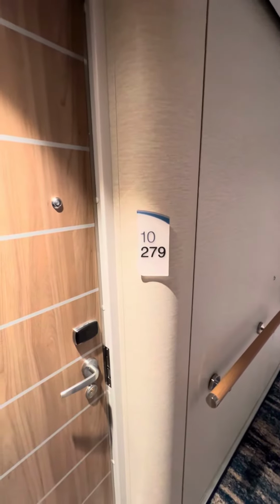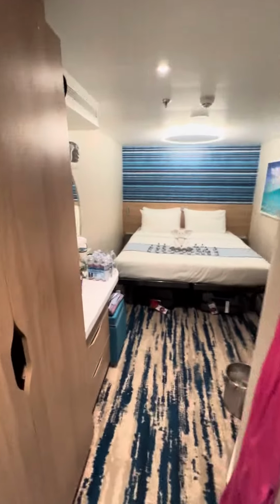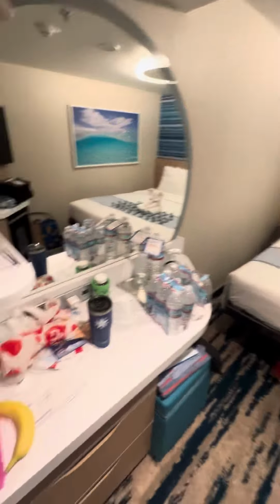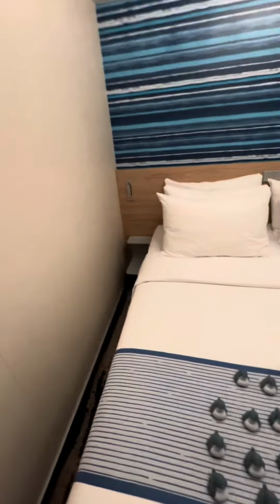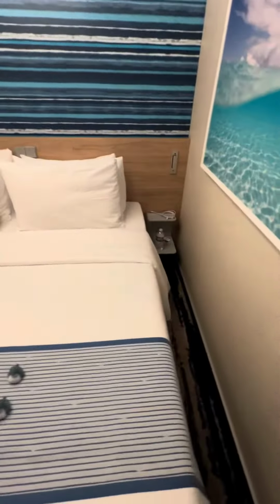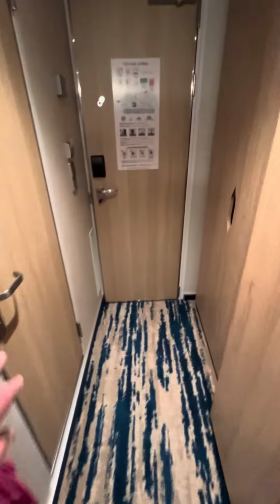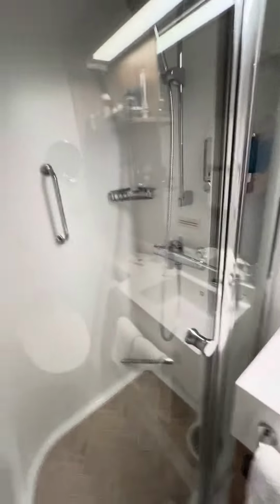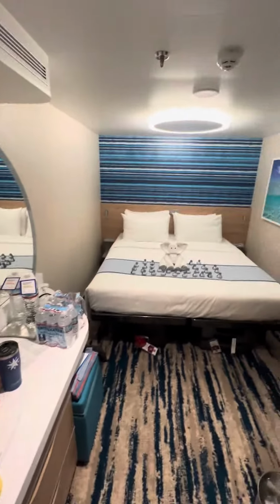Carnival Jubilee Cabin 10279 Room Tour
Carnival Jubilee Cabin 10279 is a bit smaller than we expected but it has some very good features. Interior cabin on Carnival Jubilee is a good cabin for most cruisers. Plenty of closet space, cabinet for storage. I really liked the metal slide trays in the closet. Some may fine the bathroom small but I thought it was just fine. If you’re looking for an interior cabin on the Jubilee I wouldn’t hesitate to book 10279.